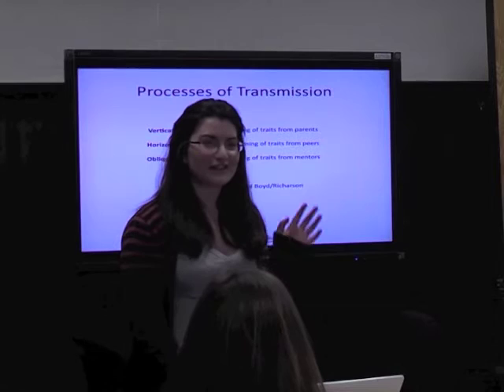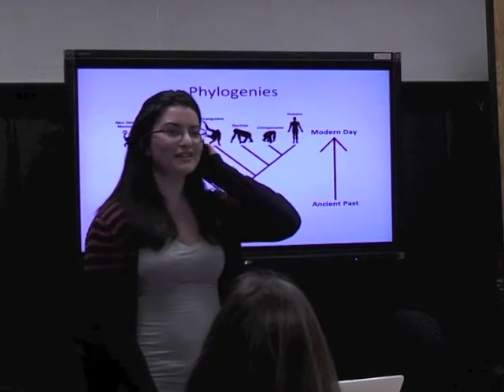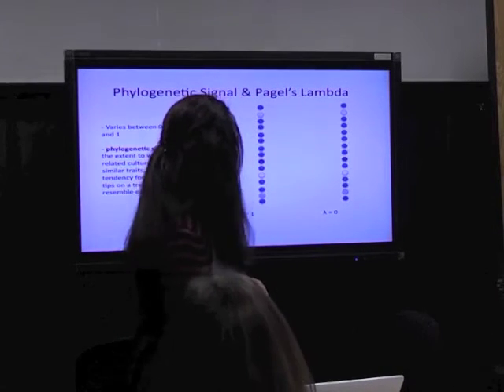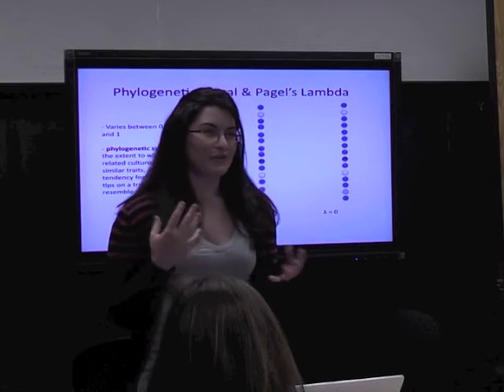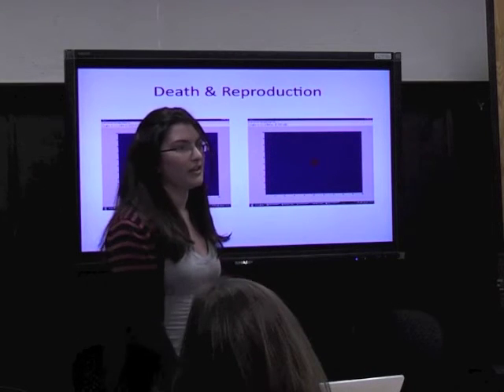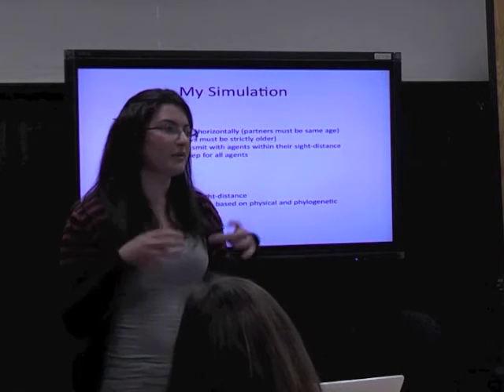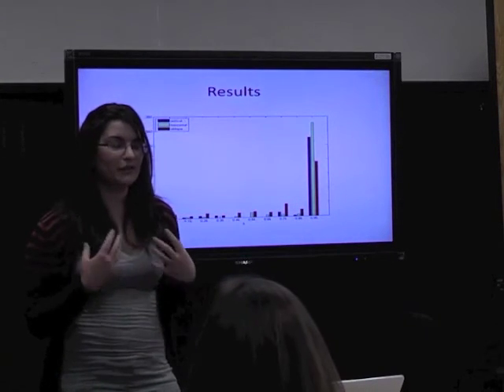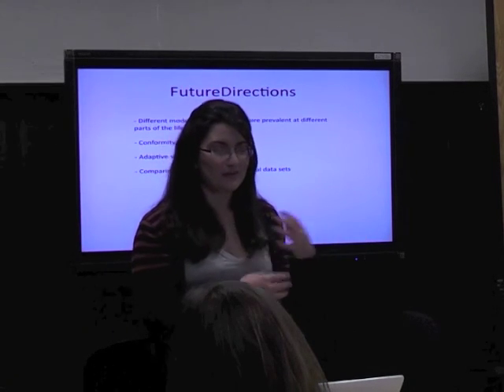CSAAW, University of Michigan, 03nov11, Emily Lichko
How micro- and macro-evolutionary processes shape the pattern of cultural diversity